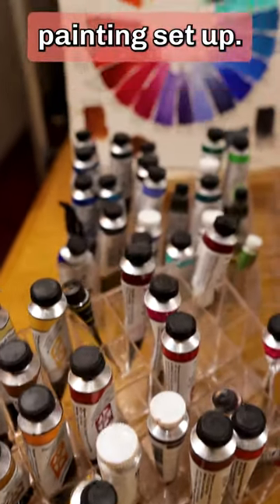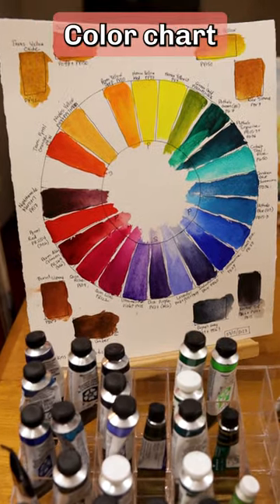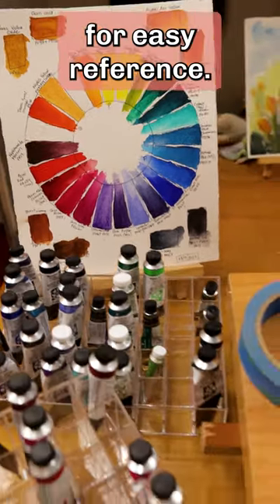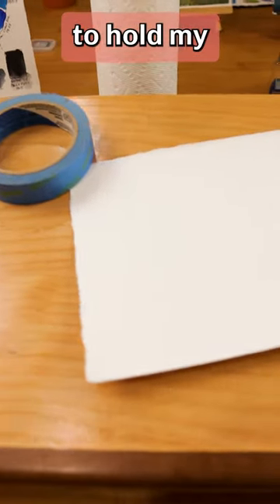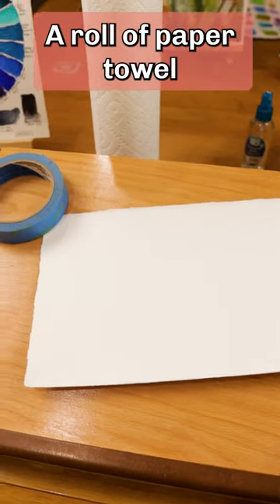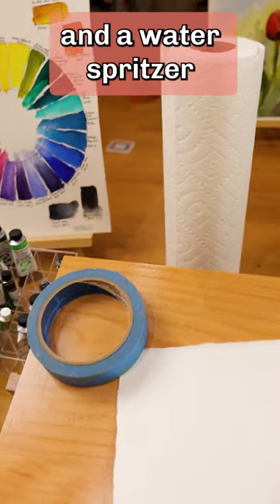My Watercolor Painting Setup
To learn more about watercolor supplies and materials check out my free online course

Watch to learn how to set up your watercolor painting area.